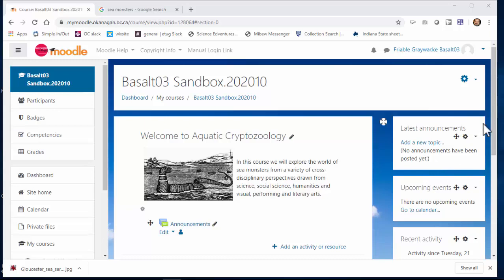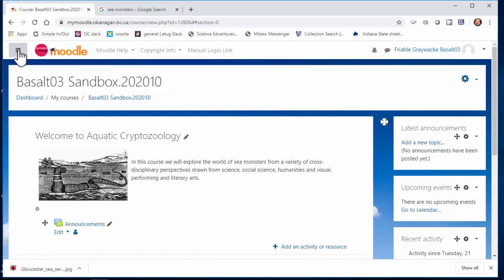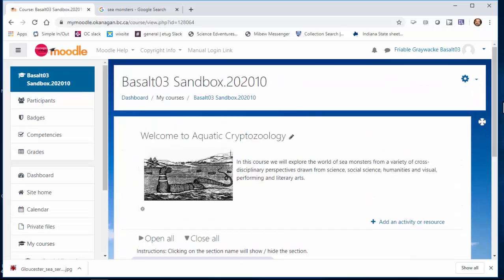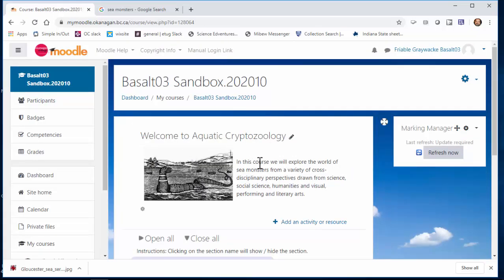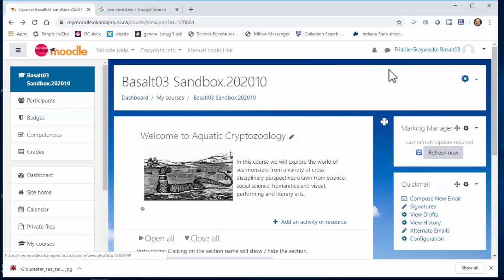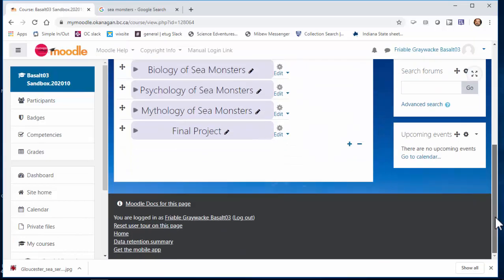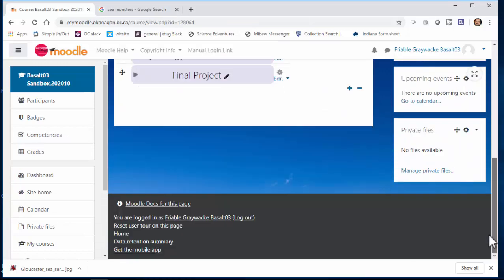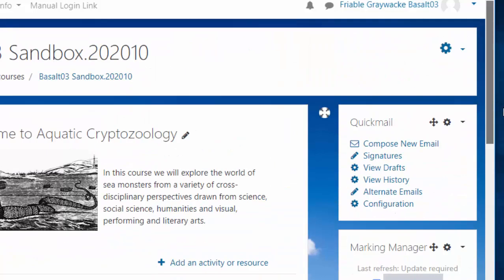3507-Moodle-Adding/removing blocks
3507-Moodle-Adding/removing blocks